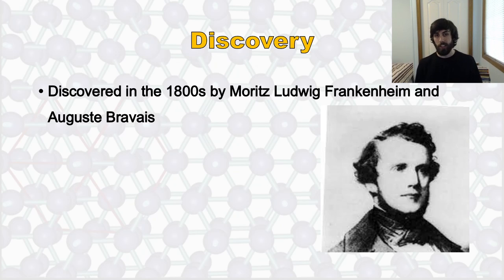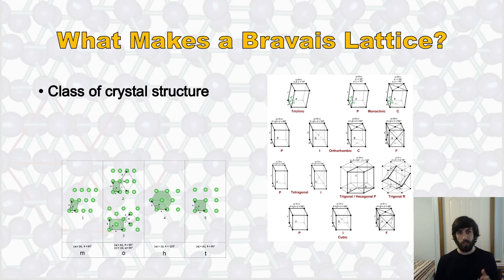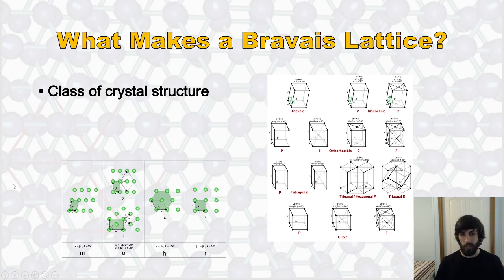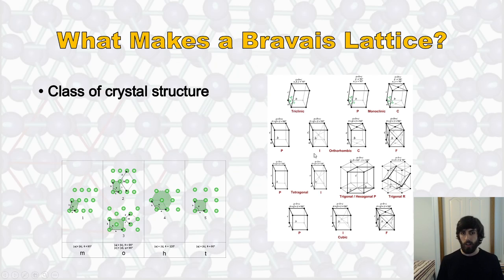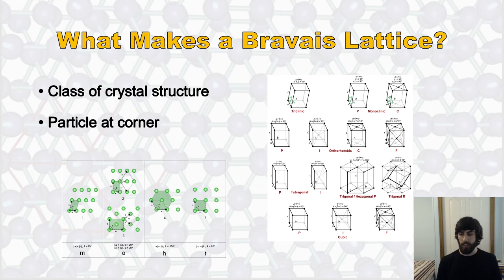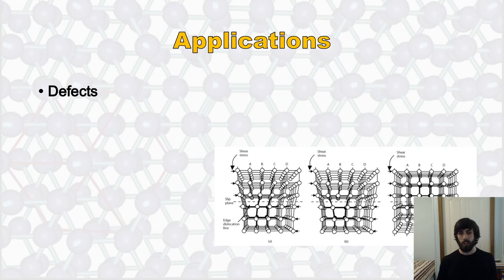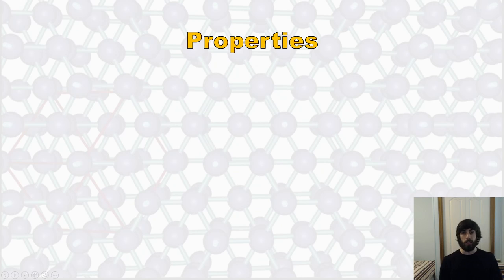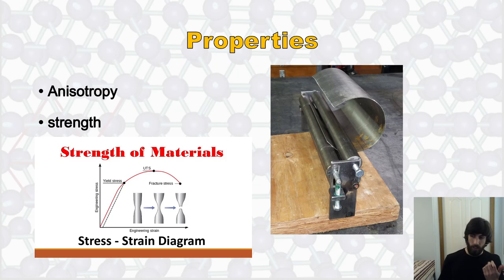Bravais Lattice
Learn about the complicated Bravais lattice! What is it? How is it used in engineering? I'll answer all these questions in this video!